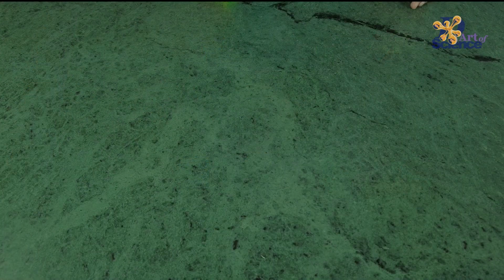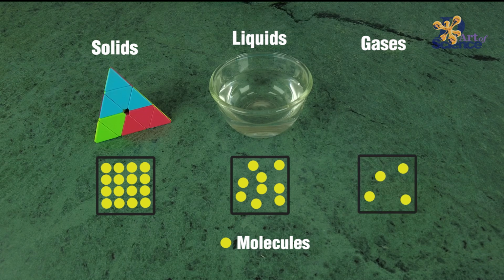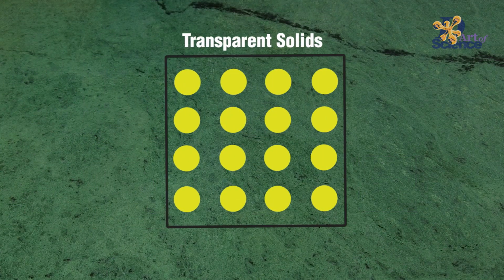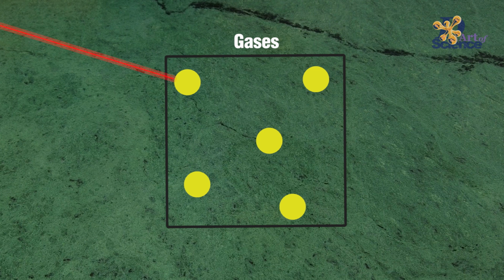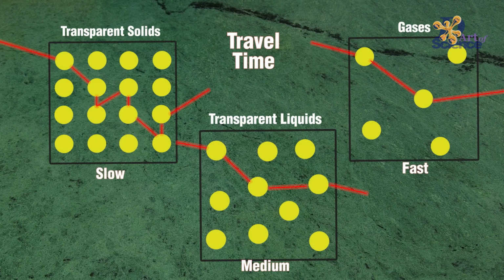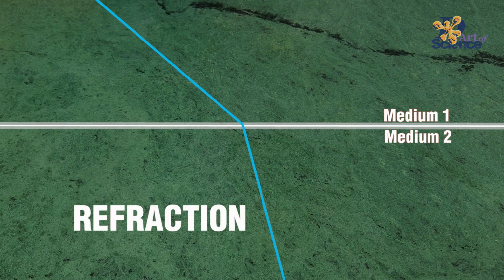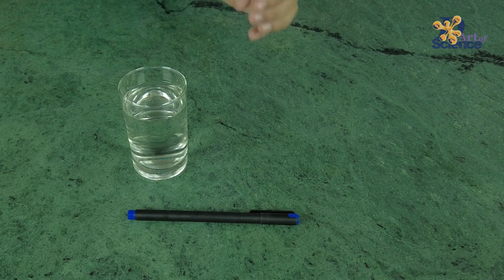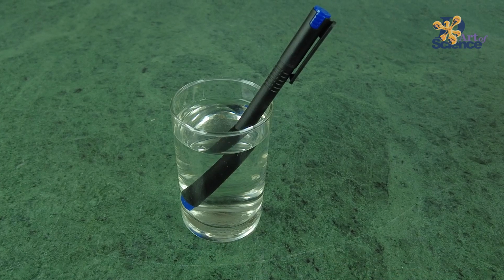What is REFRACTION? | Learn with Experiments | dArtofScience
Ever wondered why a straw looks bent in a glass of water or how rainbows form? 🤔 It’s all because of refraction—the bending of light as it passes from one medium to another.

In this video, we’ll:
✅ Explain the concept of refraction in simple terms.
✅ Demonstrate amazing experiments to show refraction in action.
✅ Explore real-life applications, like lenses and optical illusions.